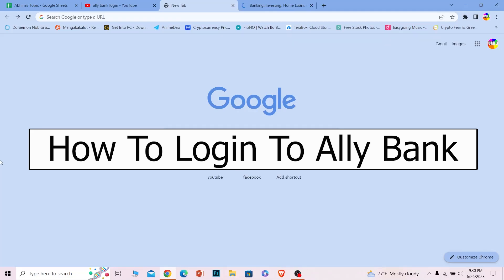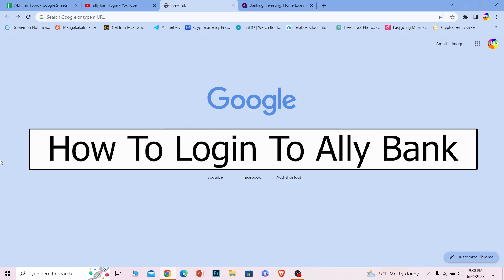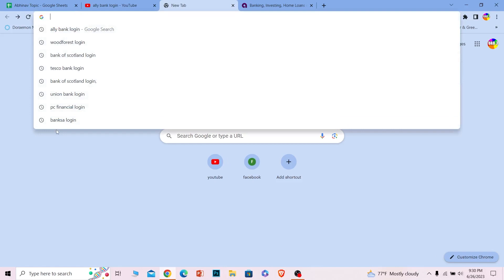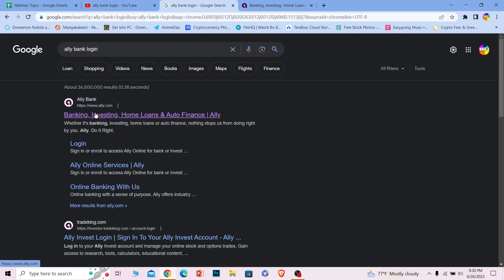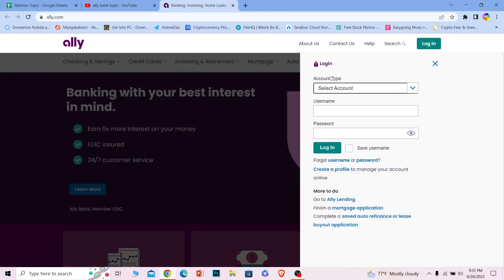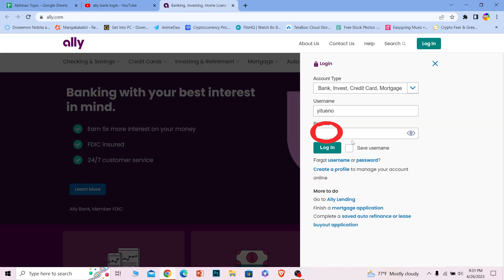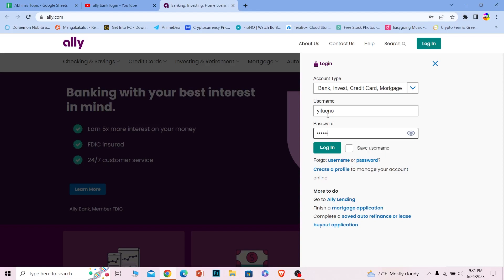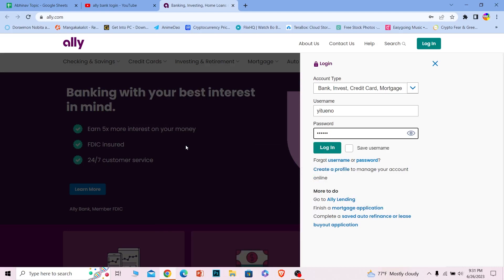Ally Bank Login: How to Sign in Ally Bank Online Banking (2023)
Confused about ally bank login? This video explains the exact steps on how to sign in to ally bank online banking. In this comprehensive tutorial, we'll walk you through the seamless process of signing in to Ally Bank's online banking platform. Discover the convenience and security of managing your finances from anywhere, anytime. Learn valuable tips and tricks to navigate the interface effortlessly and take full advantage of Ally Bank's robust online banking features. Join us now and unlock the power of digital banking with Ally Bank!